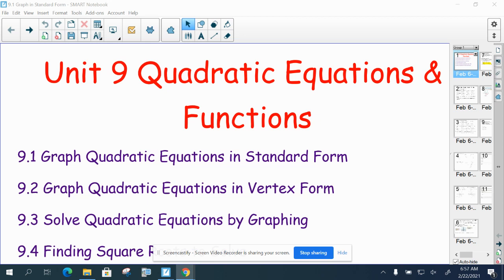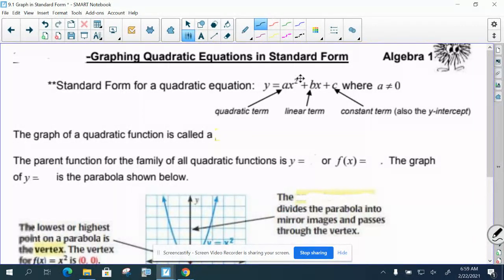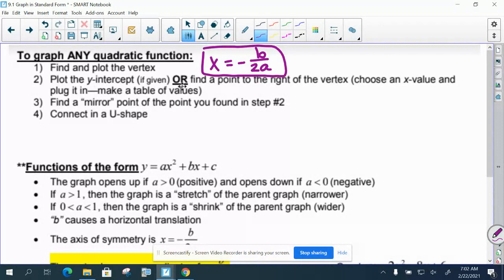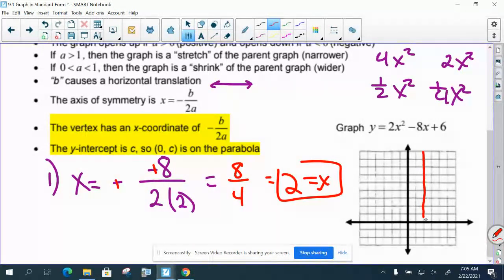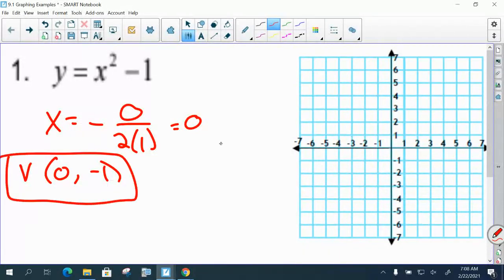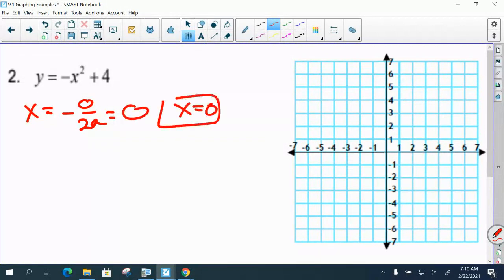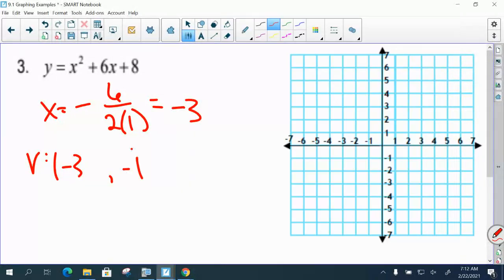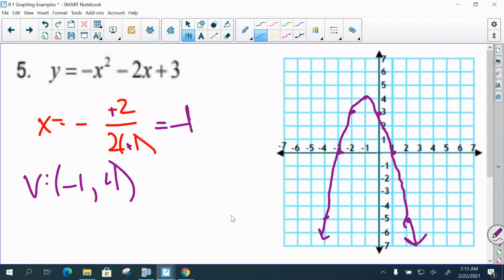Algebra 9.1 Graph Quadratic Equations in Standard Form